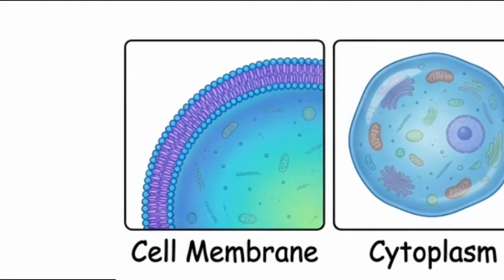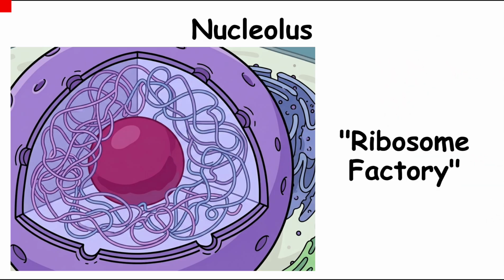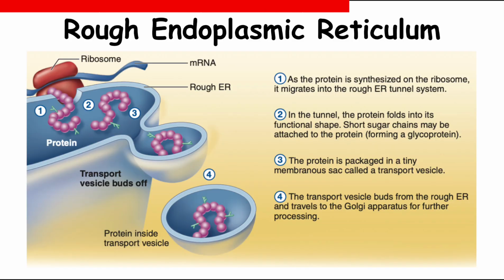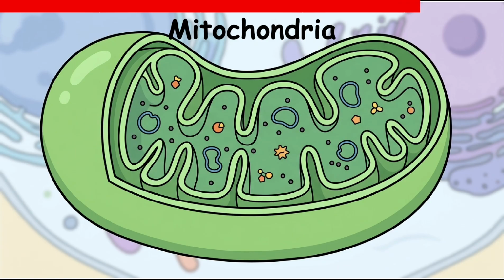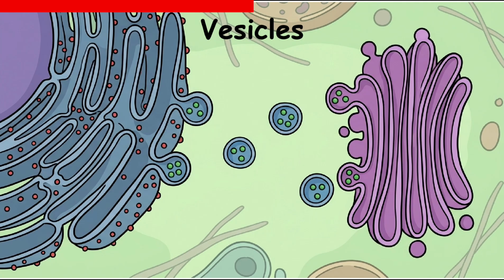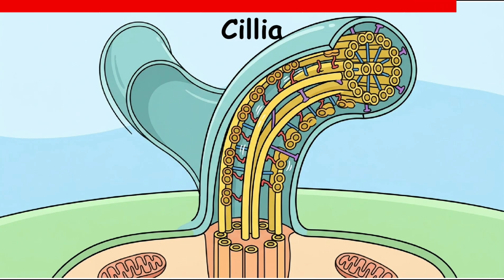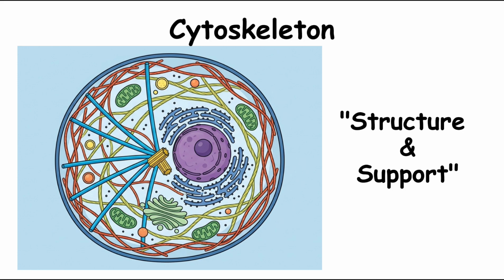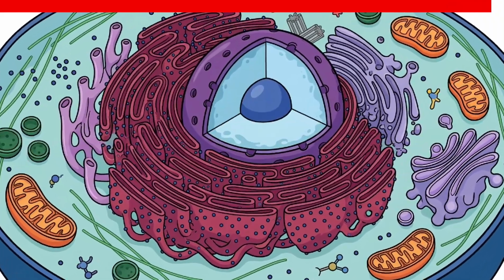Every Cell Organelle Explained in 8 minutes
In this video, we’ll take a detailed look at the major parts and organelles of an animal cell, what they look like, what they do, and why they are important.

From the cell membrane that controls what enters and leaves the cell to the mitochondria that produce ATP, every structure has an important role in keeping the cell alive and functioning.

Topics Covered

00:00 — Cell Membrane
00:27 — Cytoplasm
00:48 — Nucleus
01:13 — Nucleolus
01:39 — Ribosomes
02:08 — Rough Endoplasmic Reticulum
02:39 — Smooth Endoplasmic Reticulum
03:07 — Golgi Apparatus
03:30 — Mitochondria
03:58 — Lysosomes
04:23 — Peroxisomes
04:50 — Vesicles
05:13 — Centrosome
05:38 — Centrioles
06:03 — Cilia
06:28 — Flagellum
06:55 — Microvilli
07:23 — Cytoskeleton
07:54 - Summary